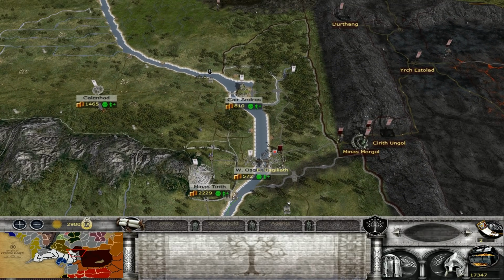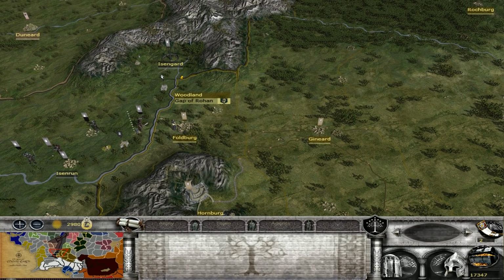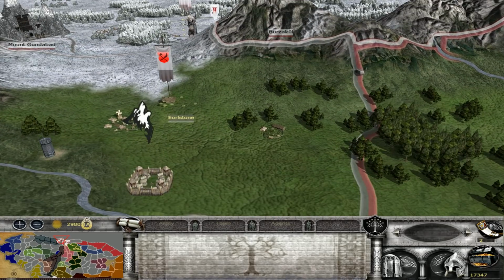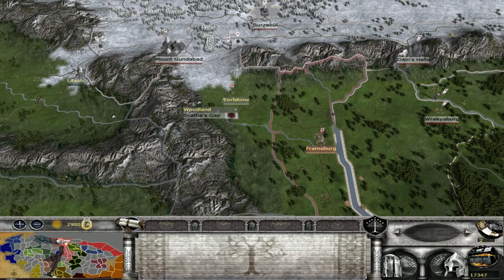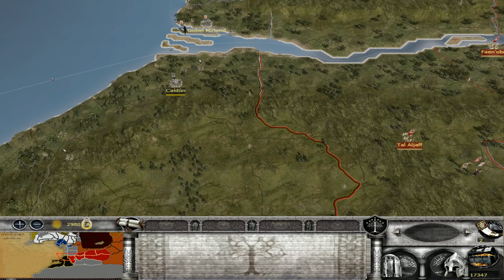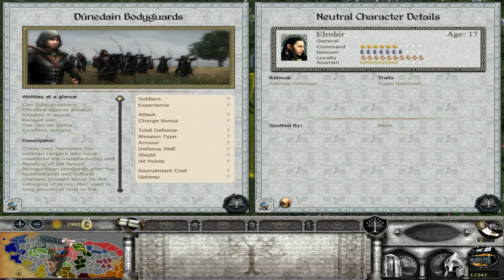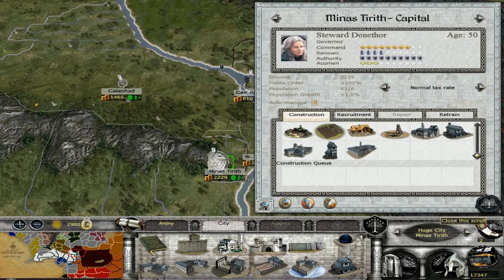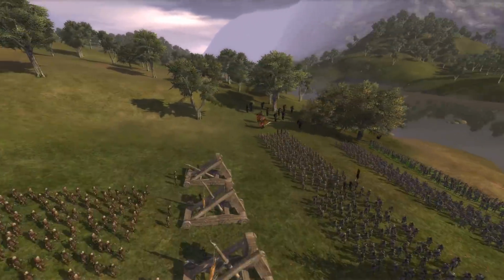Divide and Conquer 'Dev Diary': 24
Battle Map - 28:03

  -  Links  -
Gamesplanet Home